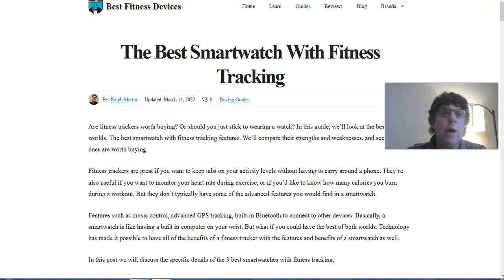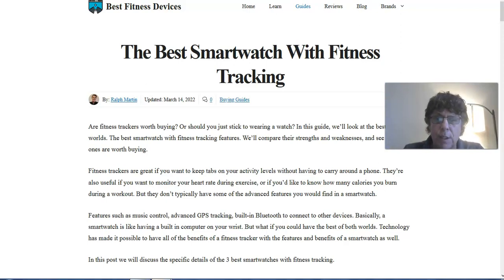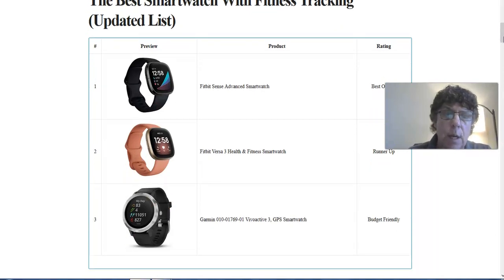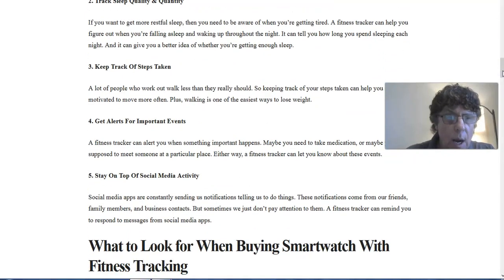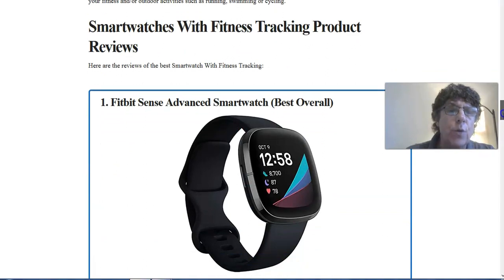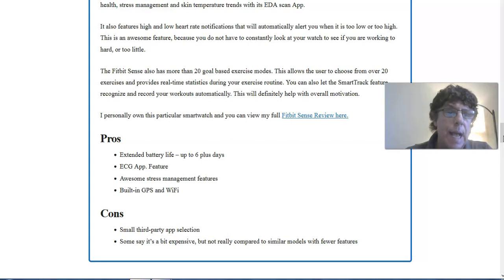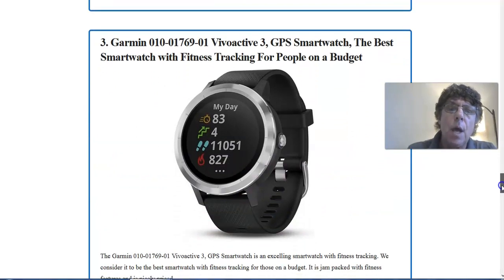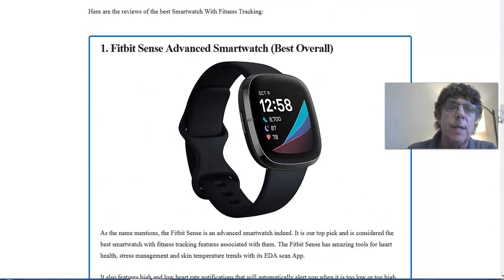The Best Smartwatch with Fitness Tracking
So, you want to know what the best smartwatch with fitness tracking is.

Are fitness trackers worth buying? Or should you just stick to wearing a watch? In this guide, we’ll look at the best of both worlds. The best smartwatch with fitness tracking features. We’ll compare their strengths and weaknesses, and see which ones are worth buying.

Fitness trackers are great if you want to keep tabs on your activity levels without having to carry around a phone. They’re also useful if you want to monitor your heart rate during exercise, or if you’d like to know how many calories you burn during a workout. But they don’t typically have some of the advanced features you would find in a smartwatch.